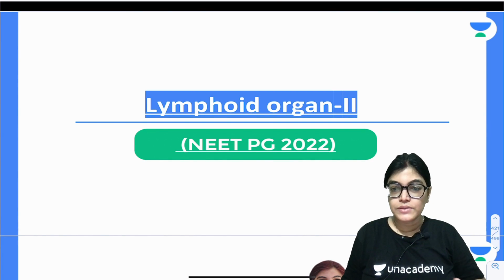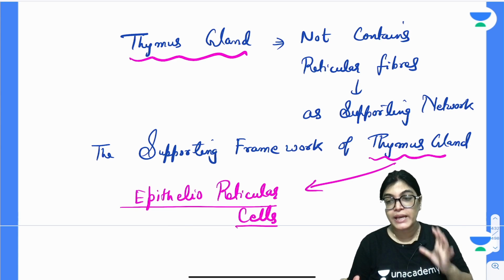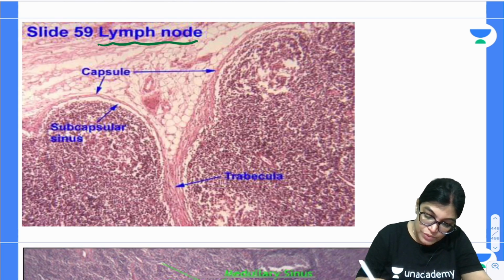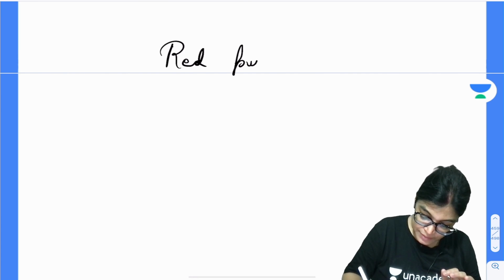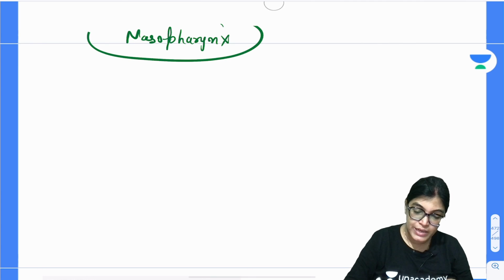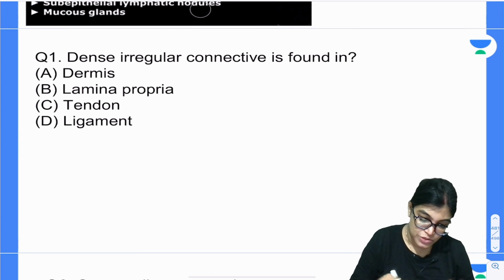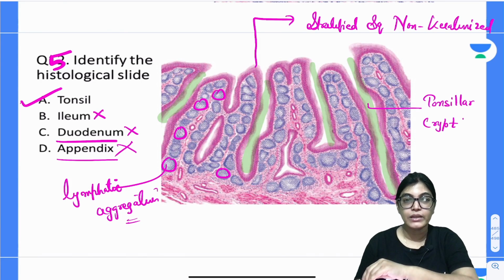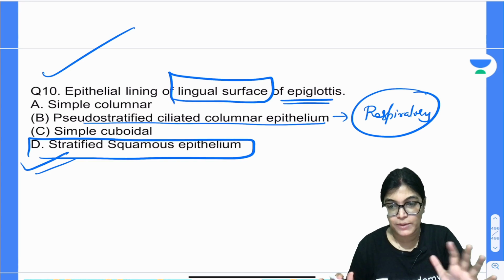Target NEET PG 2021:General Histology( Lymphatic organ) Part-II | Let's Crack NEET PG | Dr. Monalisa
In this session, Dr. Monalisa will be teaching about Target NEET PG 2021:General Histology( Lymphatic organ) Part-II  For Anatomy NEET PG 2022

Iconic:
- Live Batches
- Recorded Classes
- QBank & Notes*
- Video Lectures
- QBank 3.0
- Rapid Revision
- Snapshot & Treasures